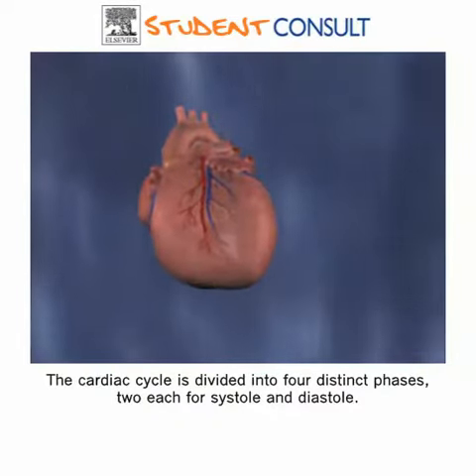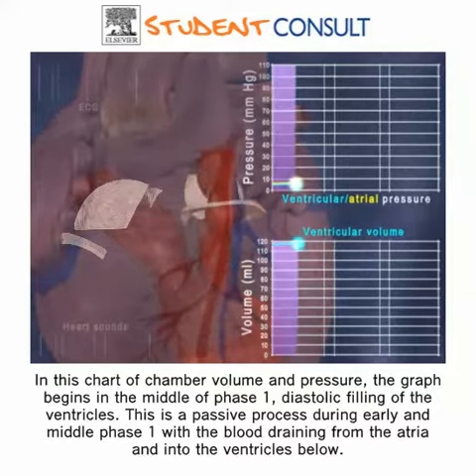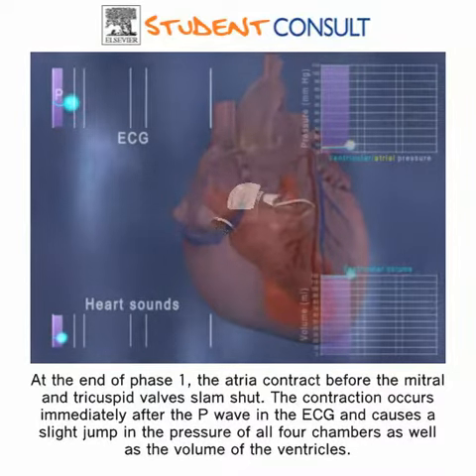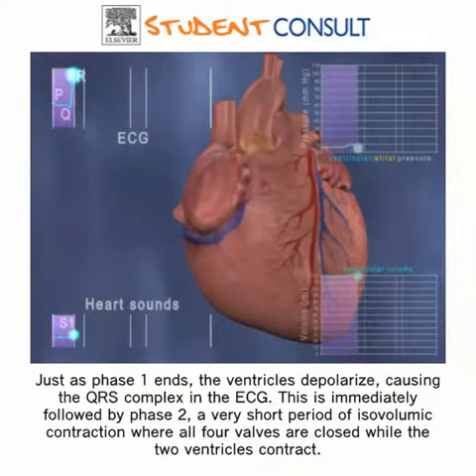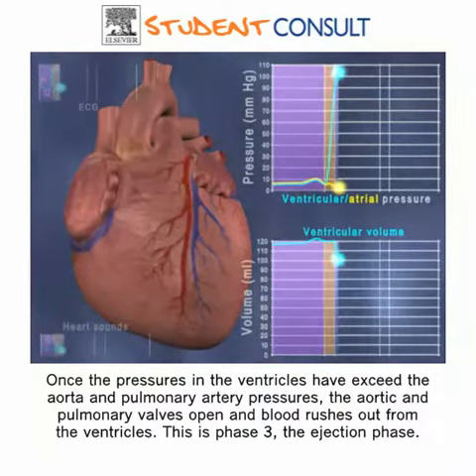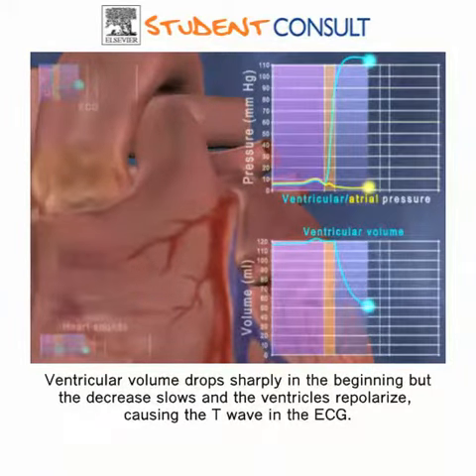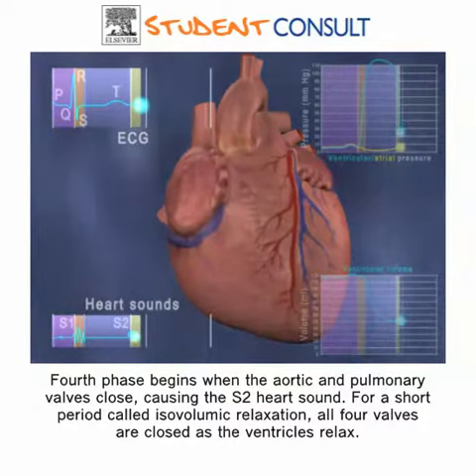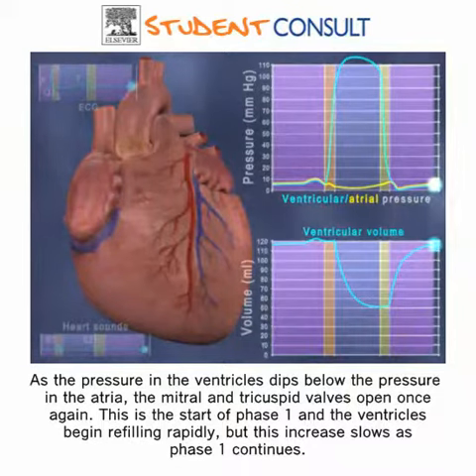Guyton & Hall — The cardiac cycle